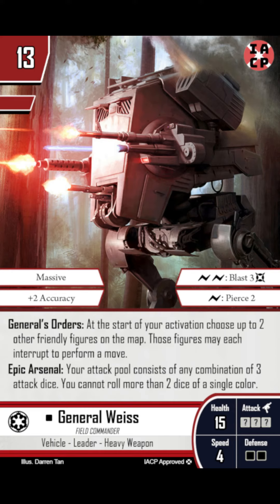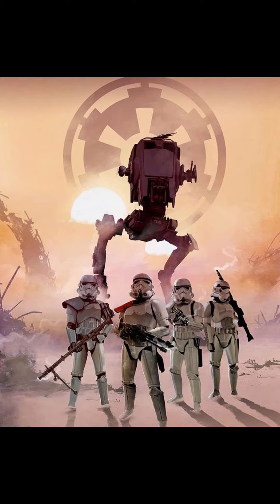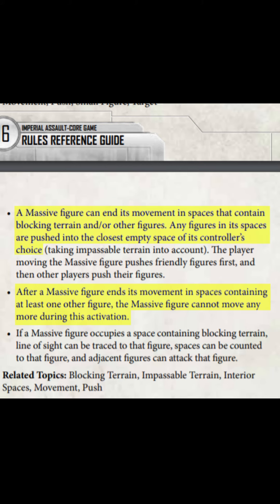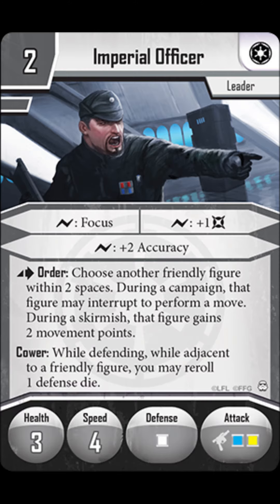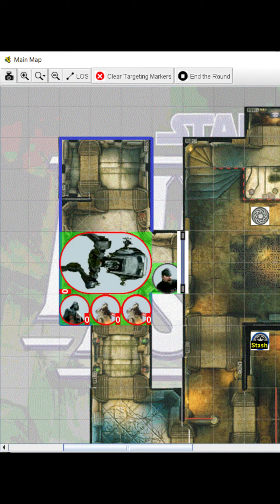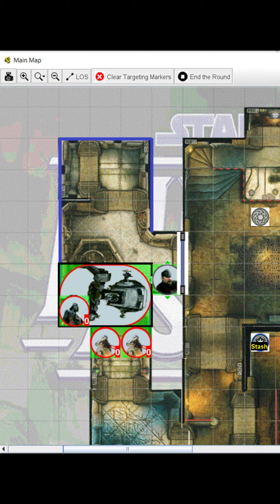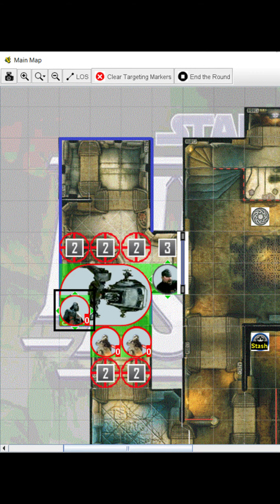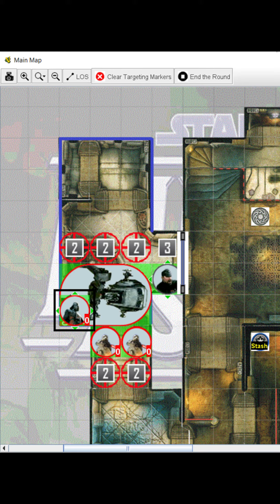IA Quick Tips - Free Movement with Massive Figures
In this quick tips video, I show you how to use your massive figures to push small figures and get free movement using clever positioning.